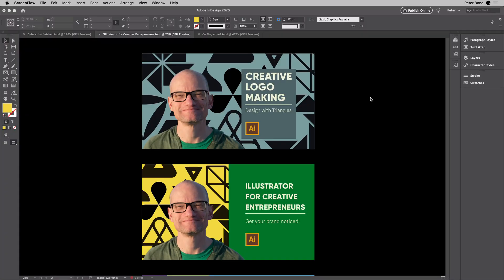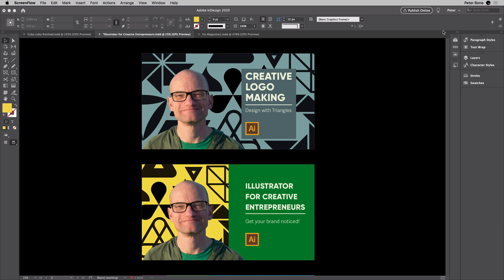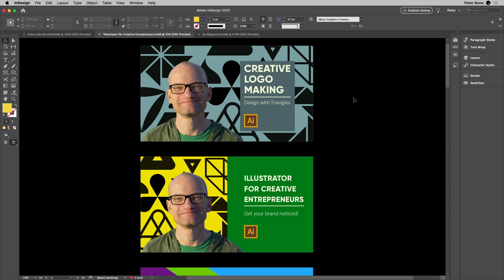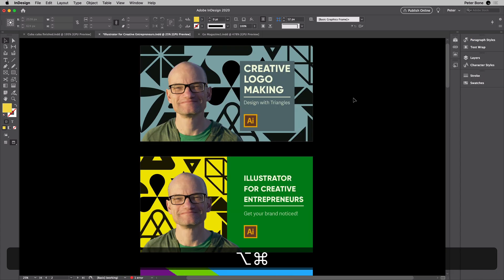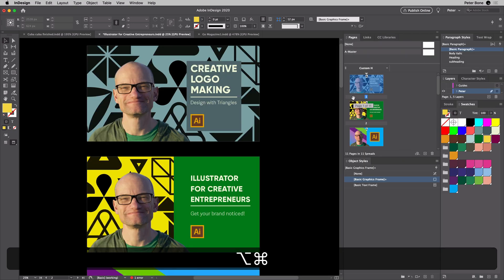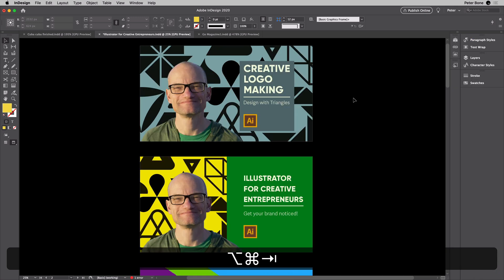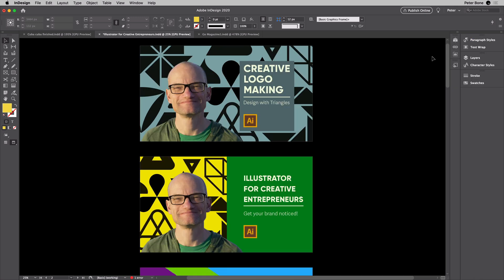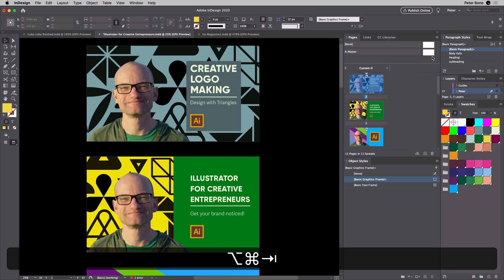Adobe Indesign CC tips and tricks | How to hide or show panels quickly in InDesign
Adobe Indesign CC tips and tricks |  Learn how to hide or show panels quickly in InDesign using keyboard shortcuts.
This video is taken from our "Work Faster with InDesign" course, a 2 hour masterclass of InDesign tips, tricks and shortcuts